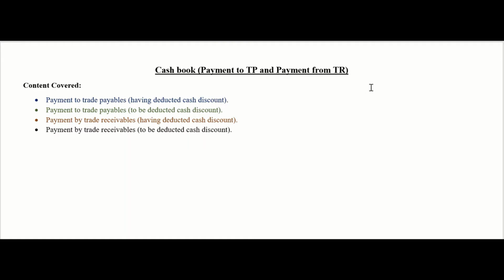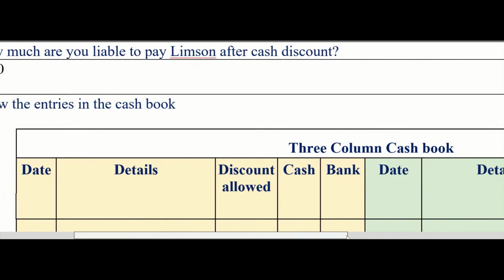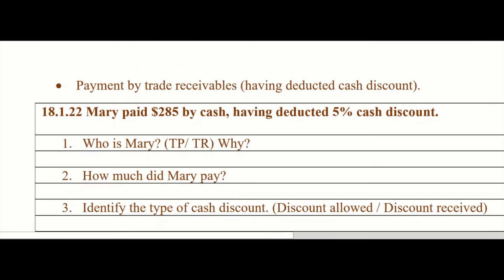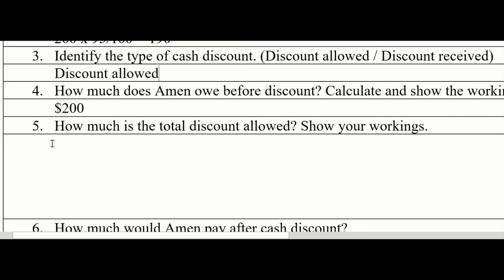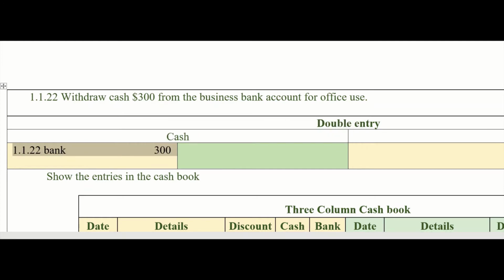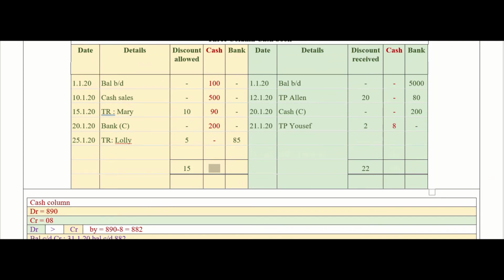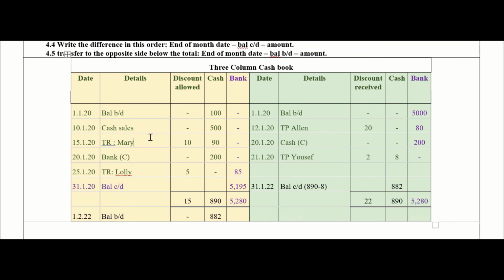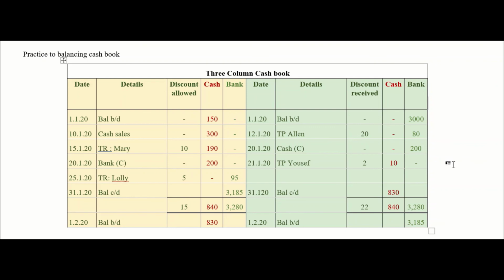cash book entries